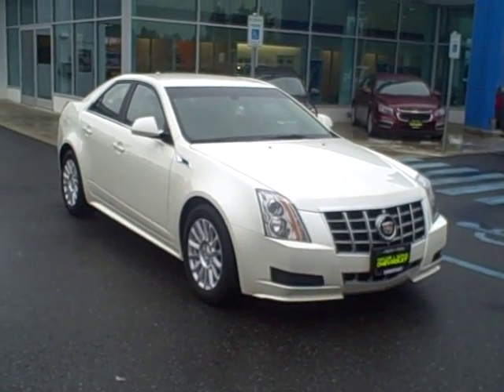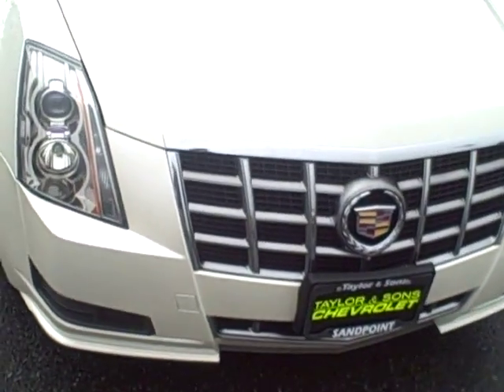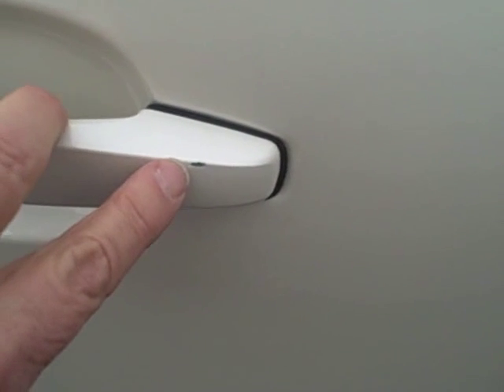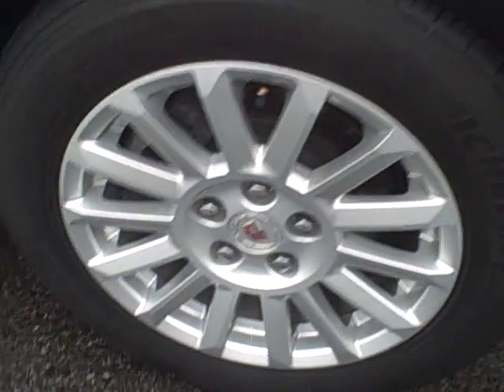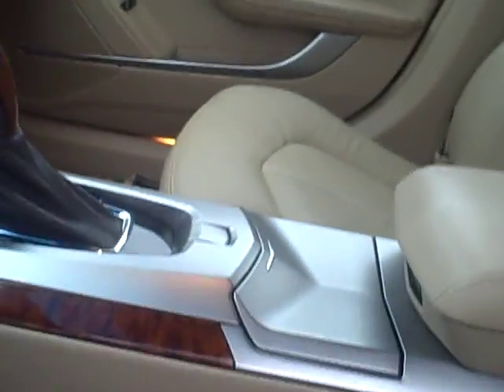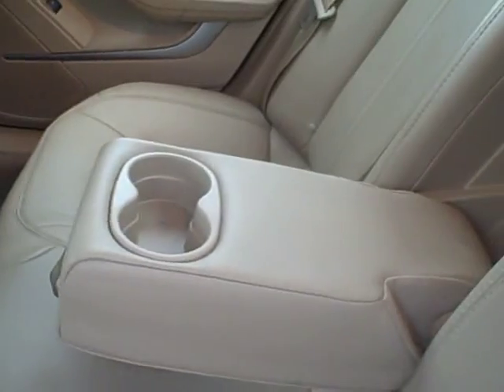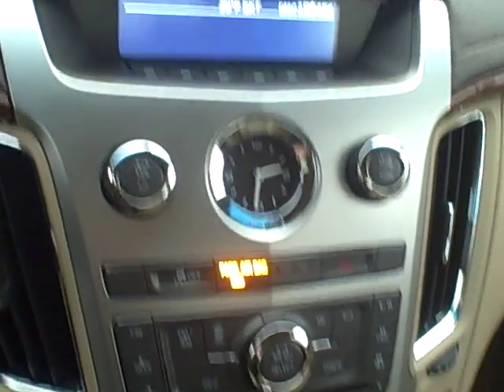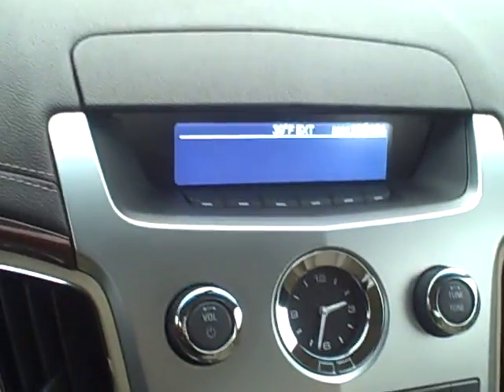2012 Cadillac CTS at Taylor and Sons Chevrolet in Sandpoint, ID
2012 Cadillac CTS at Taylor and Sons Chevrolet in Sandpoint, Idaho